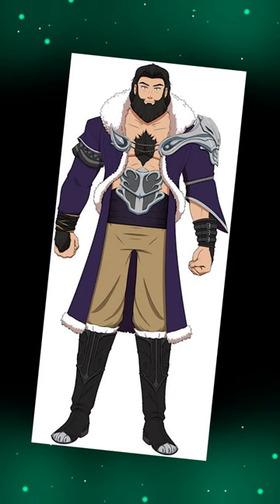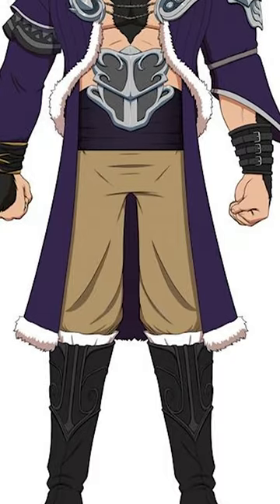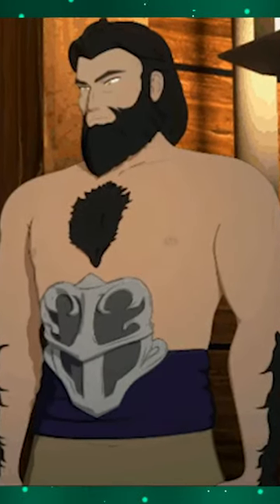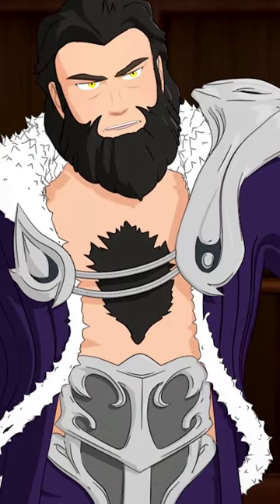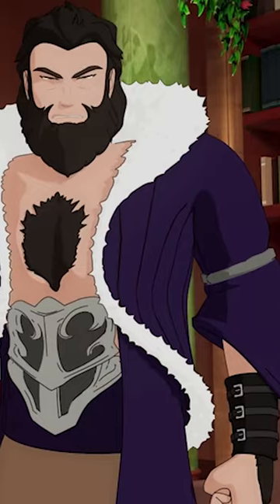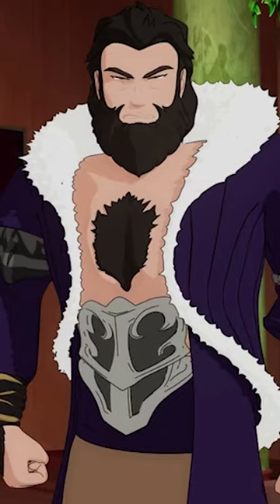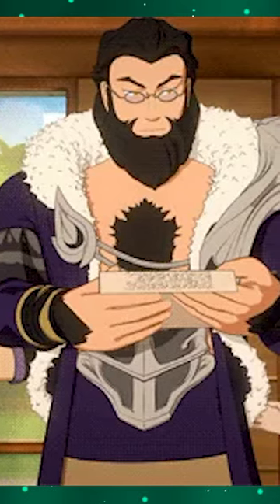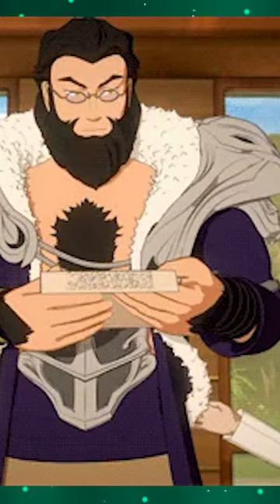Ghira Belladonna is almost Really Regal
The way they designed his shoes altered my brain chemistry.